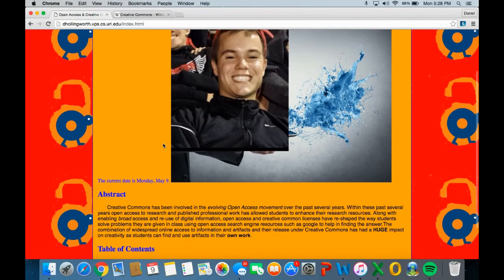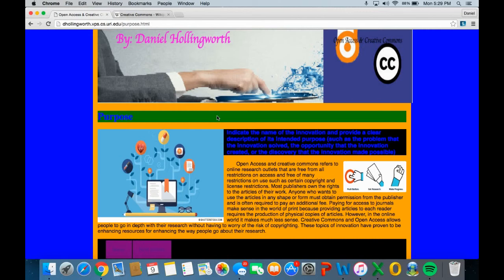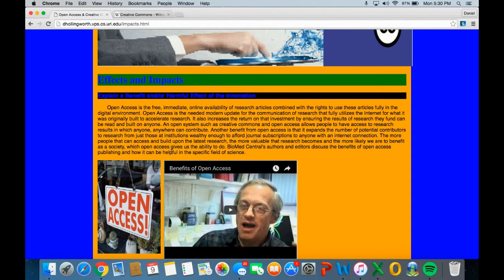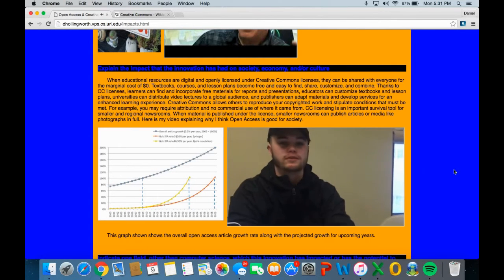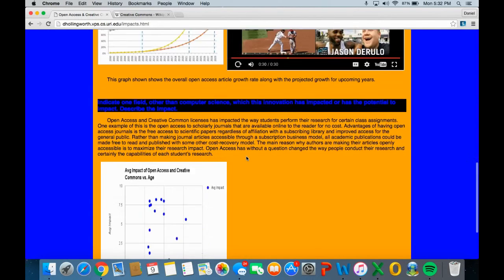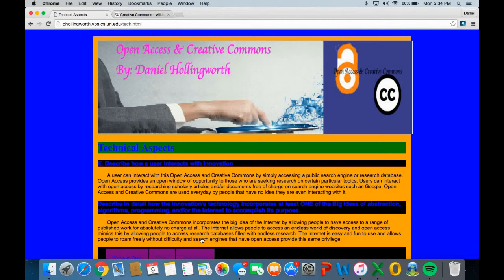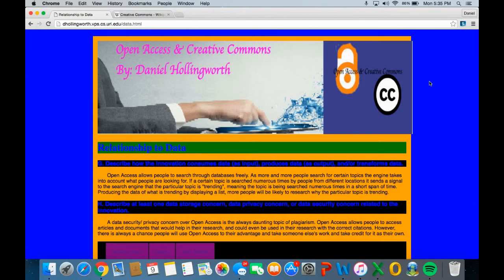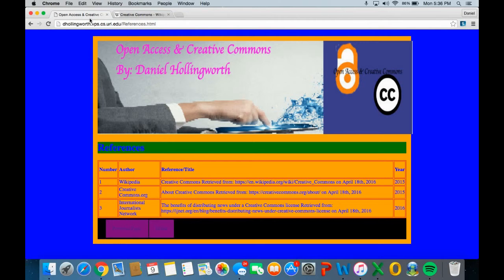My Edited Video